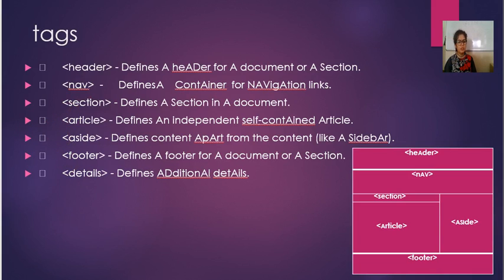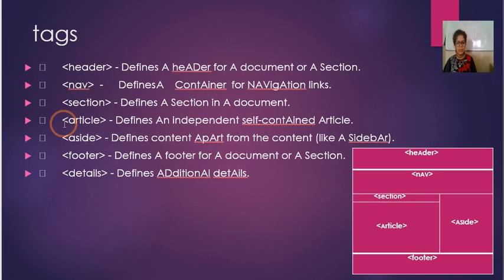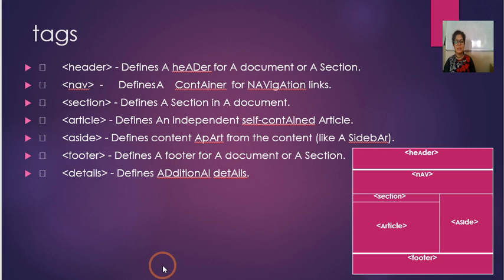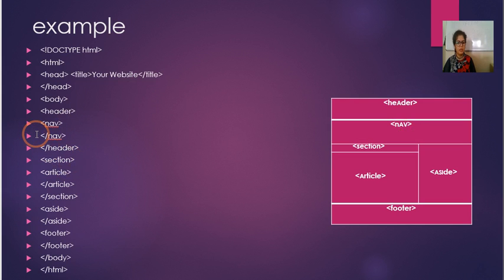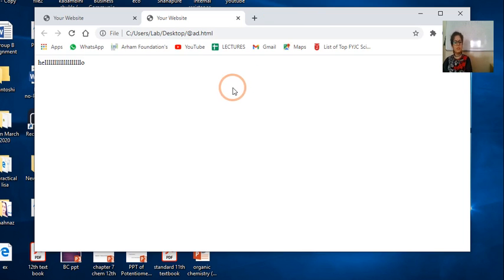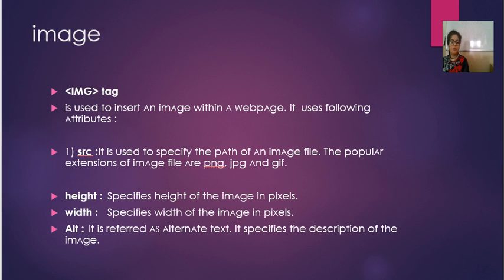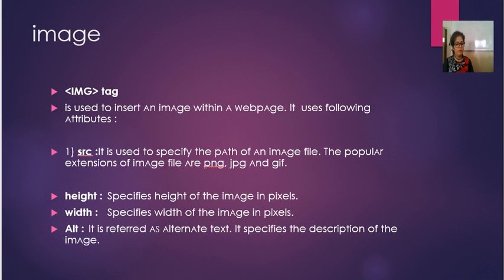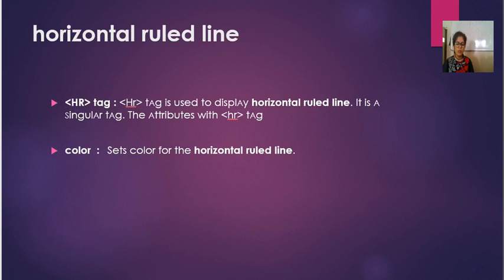11th Science IT Lecture no 14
11th Science IT Lecture no 14